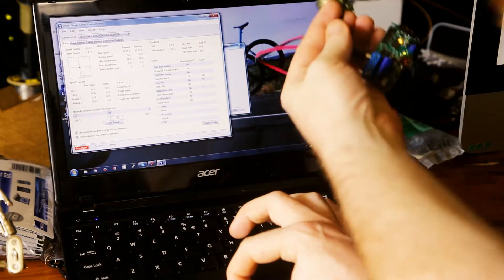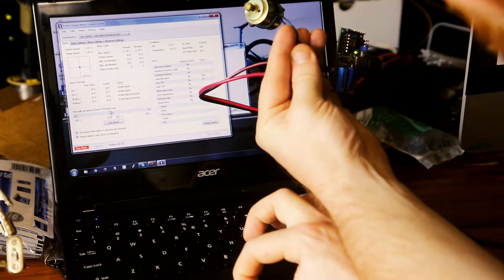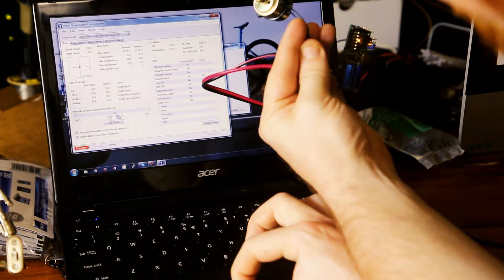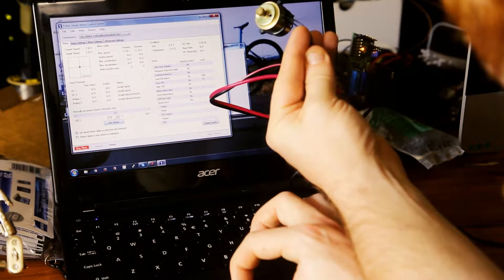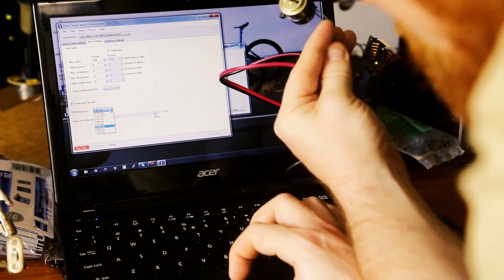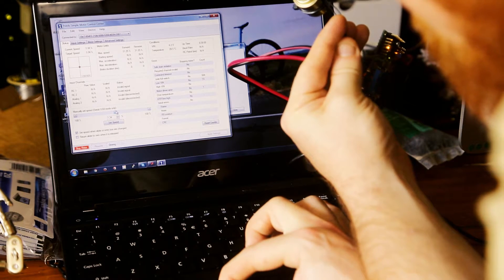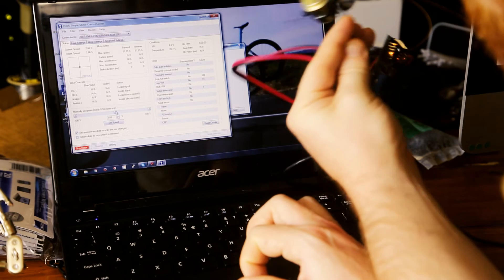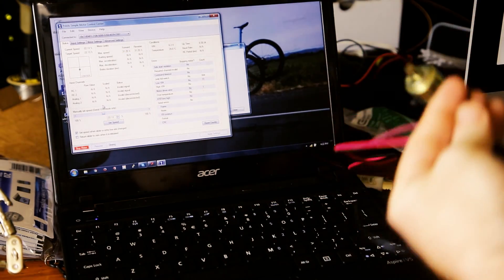bench testing pololu 18v7 simple motor controller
have a specific project in mind with the need to control a beefy motor in a rather specific way.   grabbed a random motor from the misc. components box for testing.   pololu's simple motor controller provides a decent number of bonus pins for IO as well, such as two analog channels (could hook up a joystick or two potentiometers, for example) as well as IO for USB, TTL serial, and RC.